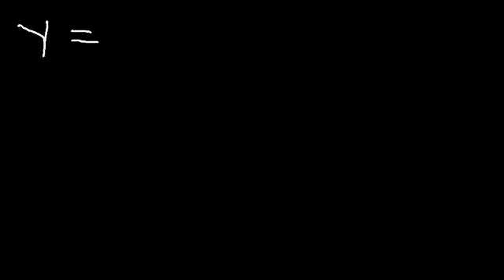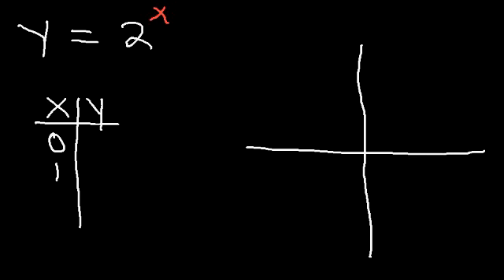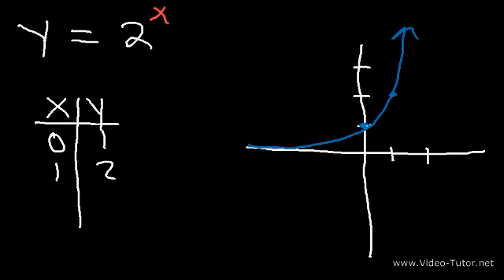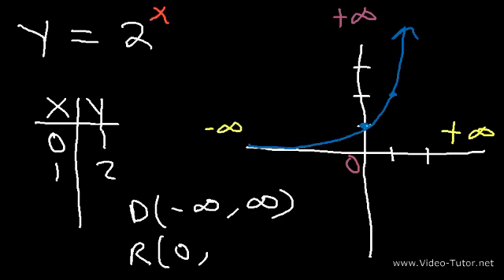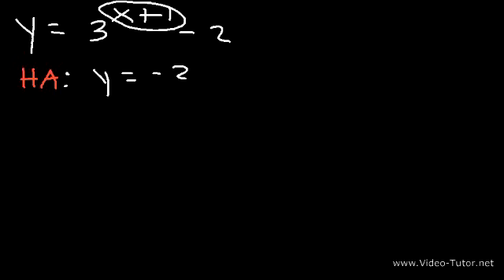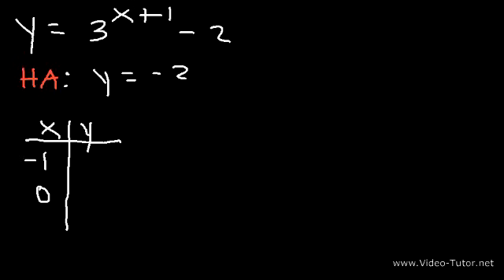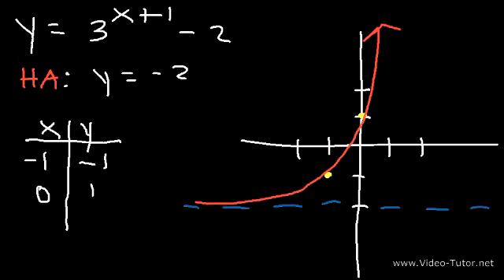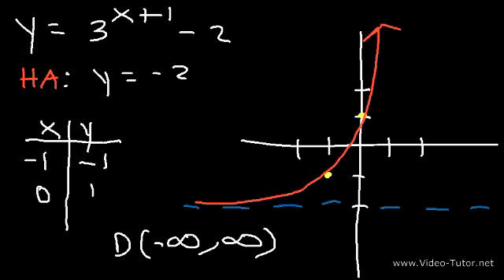Graphing Exponential Functions With e, Transformations, Domain and Range, Asymptotes, Precalculus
This algebra 2 and precalculus video tutorial focuses on graphing exponential functions with e and using transformations.  It explains how to find and write the domain and range of the function in addition to identify the horizontal asymptote.  It shows you how to use a data table to plot at least two points to draw an accurate sketch of the graph.